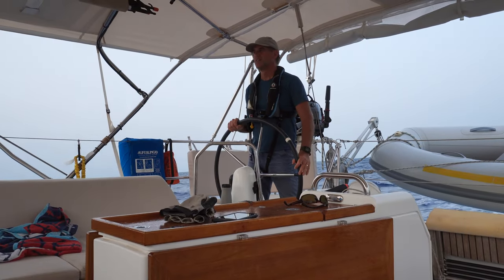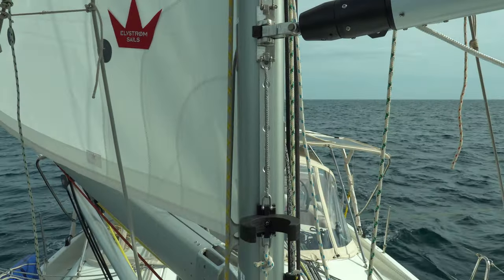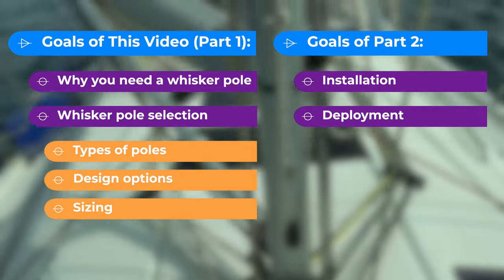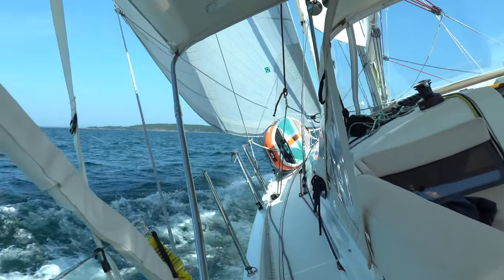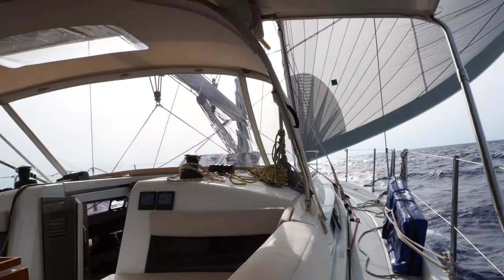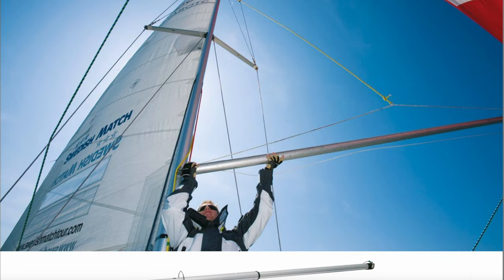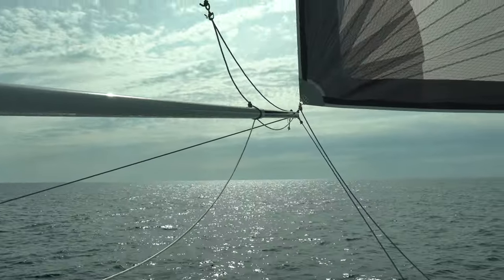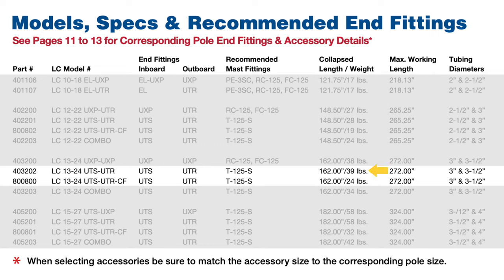How To Use A Whisker Pole For Better Sailing, Part 1 | Ep. 130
If you are sailing downwind, you can greatly improve both your speed and control by using a whisker pole. In this Part 1 video, I walk you through why a whisker pole is helpful for a sailboat and how to choose the right one for your boat. With footage from our 44 foot cruising sailboat Sea Rose, you’ll learn about the many benefits of a whisker pole. I also describe, using the example of poles from Forespar and Selden, the many design options, sizing and stowage considerations so you can make the right decision for your boat and type of sailing. Be sure to also check out Part 2 in this series, where I explain step-by-step how to properly install a whisker pole, and all the details on how to actually deploy the pole for downwind sailing.

Do check out our blog site as well We periodically post written stories and pictures of our sailing adventures on our blog.

Chapters:
0:00 Intro/Goals
1:04 Whisker Pole Benefits
5:56 Pole Selection
6:25 Pole Material
7:29 Pole Stowage
8:19 Pole Mounting
9:00 Pole Manufacturers
9:32 Pole Sizing
10:49 Custom Pole Kits
11:16 Wrap up